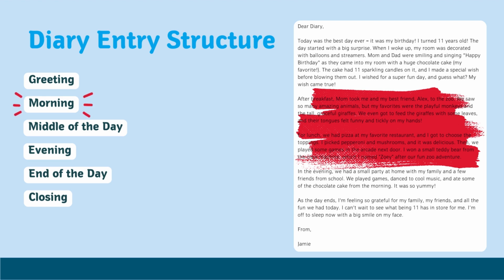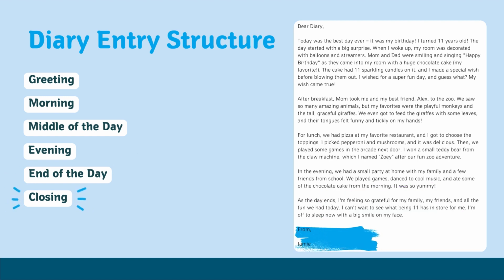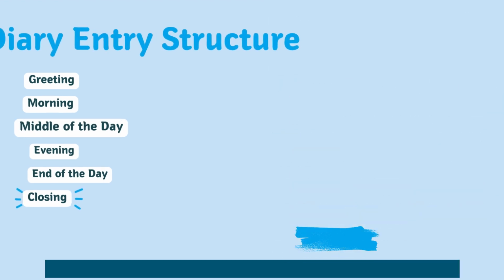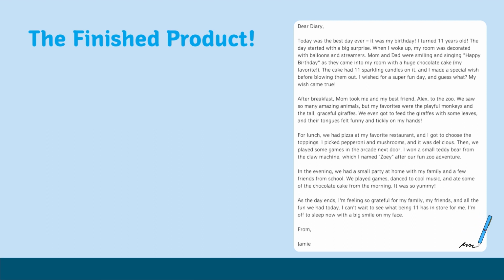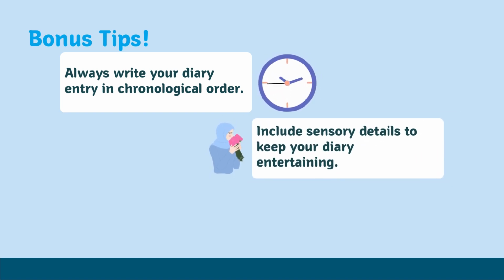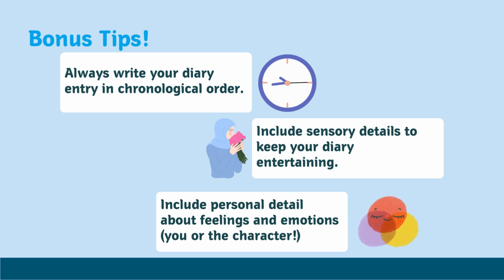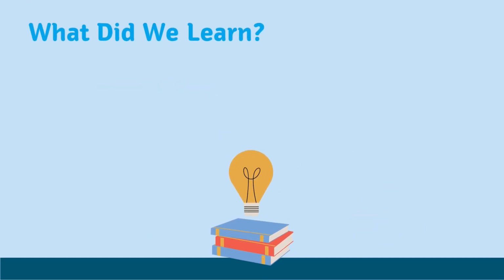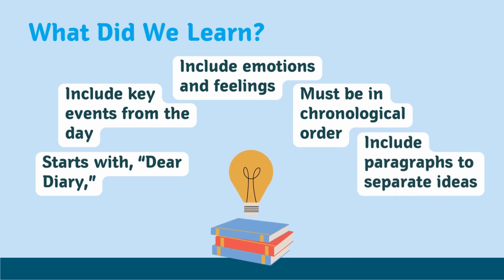How to Write the PERFECT Diary Entry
Keeping a diary is a great way to hone your writing skills daily. Writing in a diary encourages creativity and imagination. It allows individuals to experiment with language, explore ideas, and engage in storytelling. Diary writing can inspire creative thinking and problem-solving skills.

Join us today in learning how to write a proper diary entry!